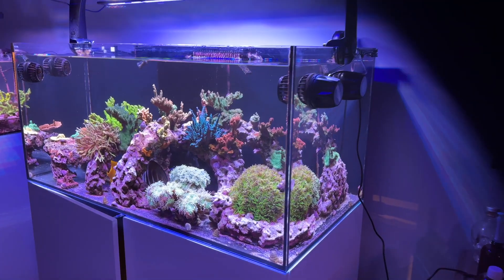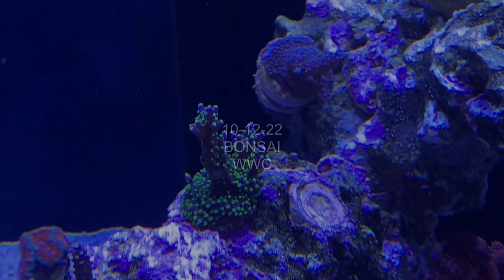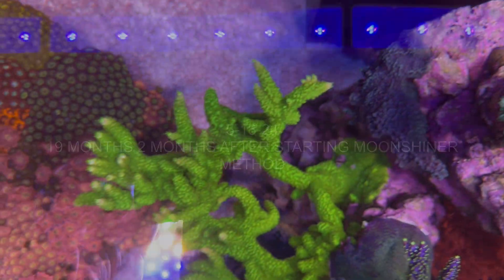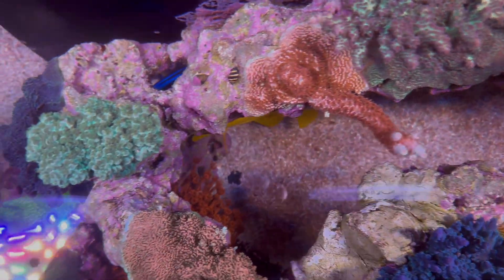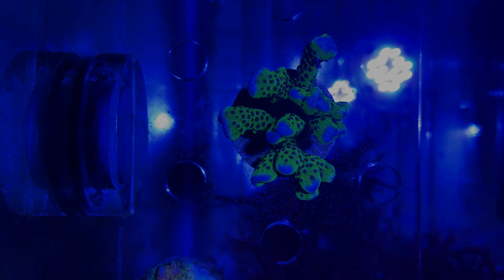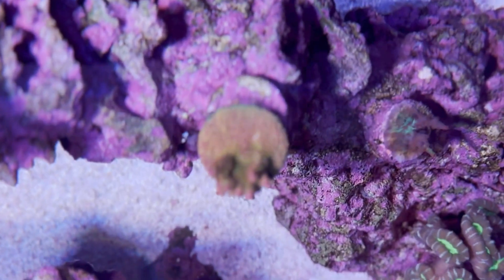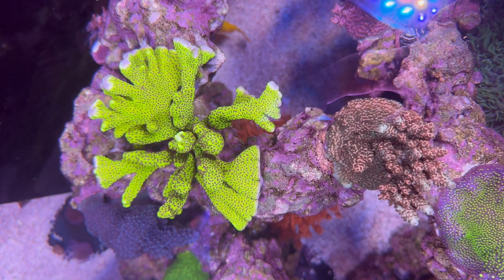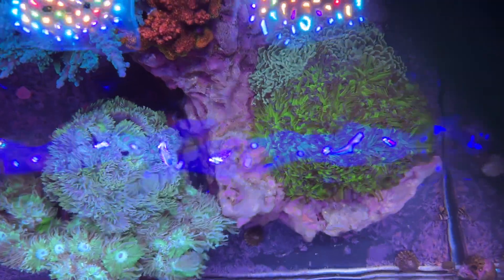SPS Coral Growth Over Time.